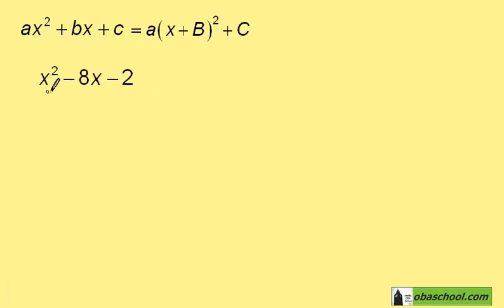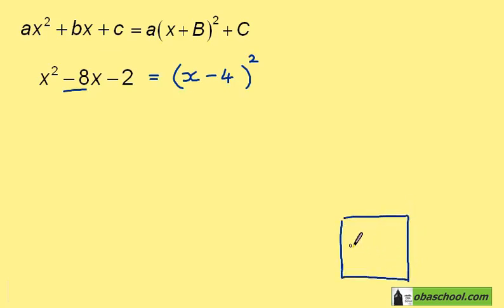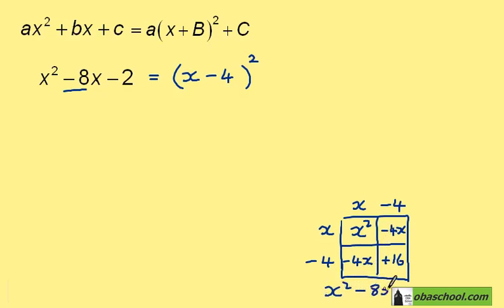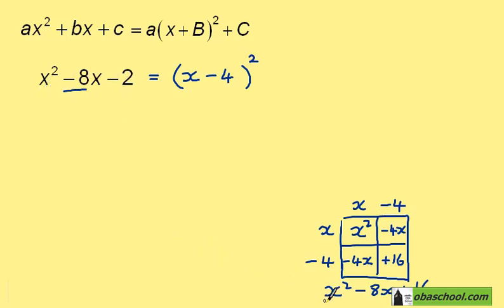Edexcel Pure Maths Y1 - Quadratics - Completing The Square - Completing the Square Example 2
PMY1 Ch 2.2i.2 - Completing the Square - Example 2.